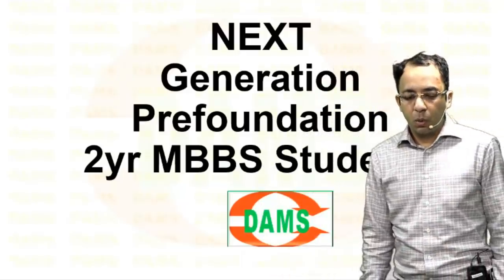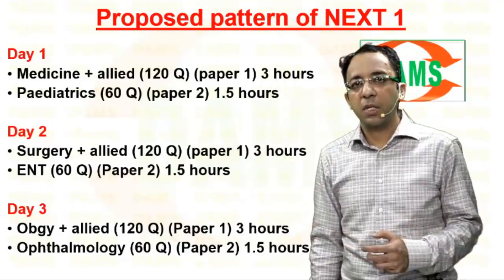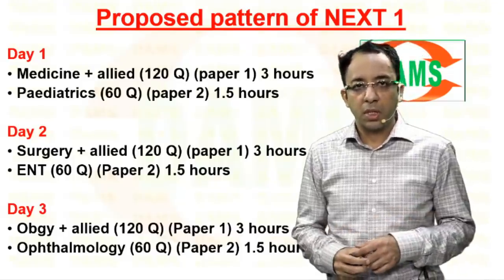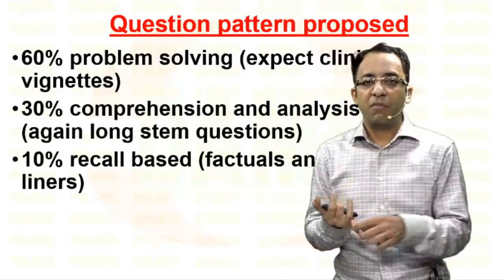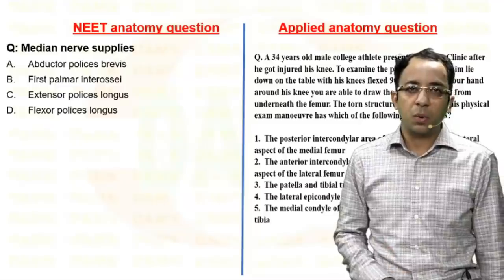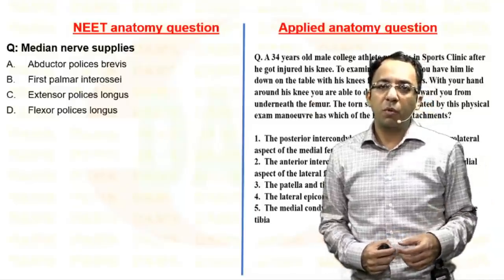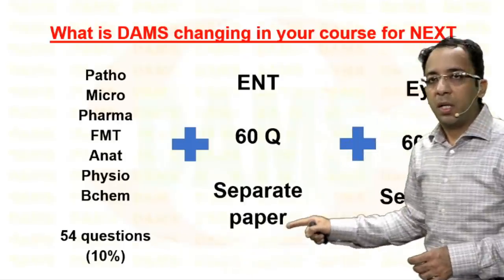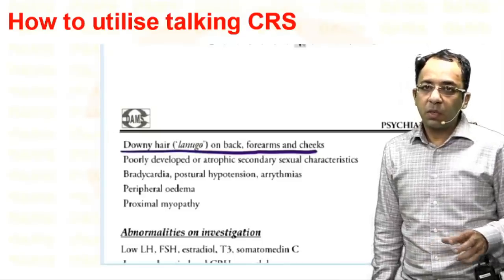MBBS 2nd Prof Students: How to go about NEXT